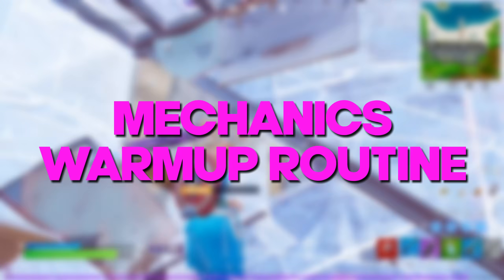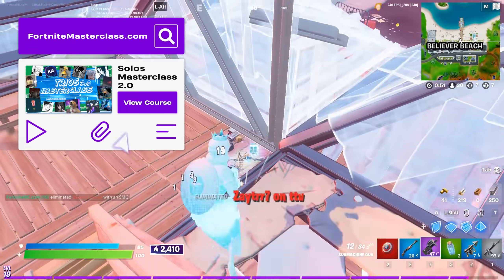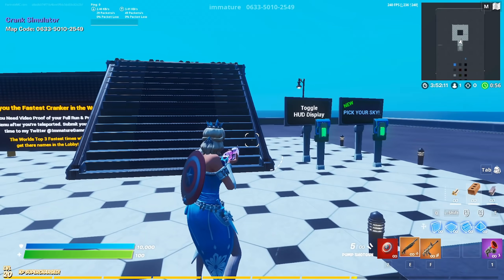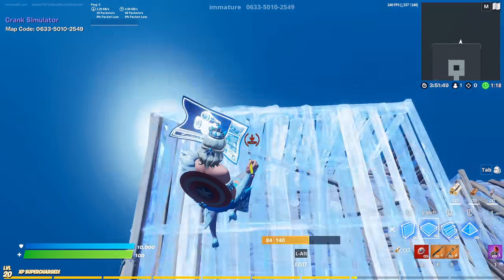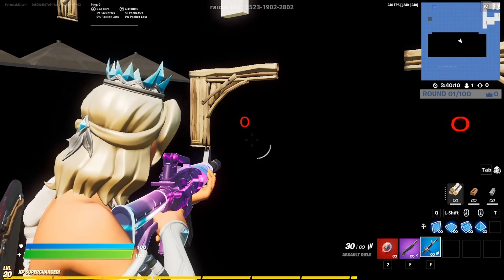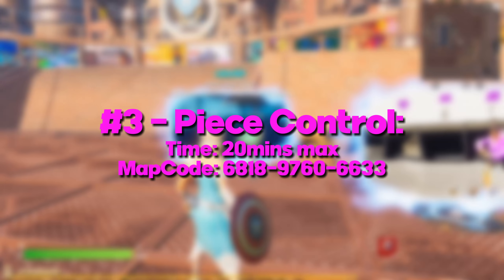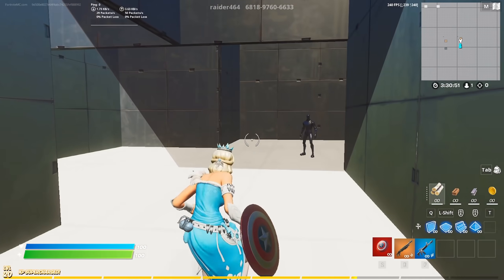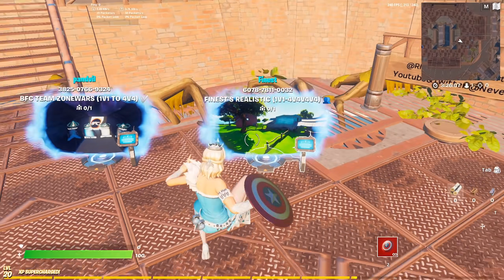Ultimate Mechanics Training Routine for Fortnite Season 8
In todays video I breakdown a quick and efficient training routine for you guys to improve your mechanics quickly in Fortnite. and also make sure to Like and Subscribe with 🔔 on to not miss any future uploads.